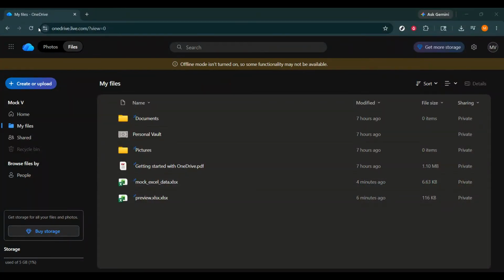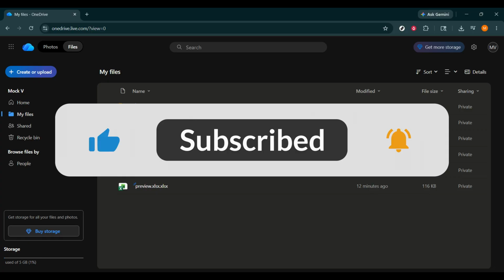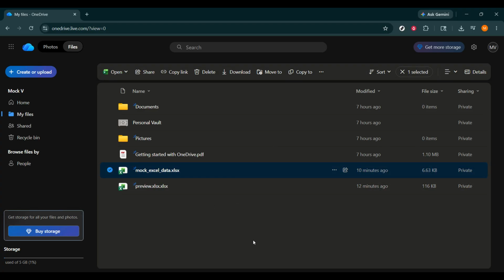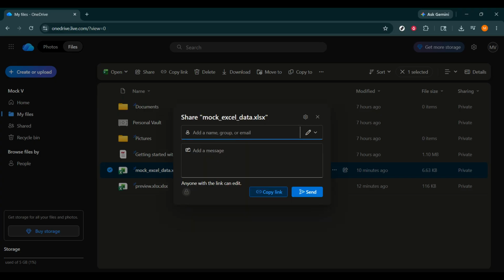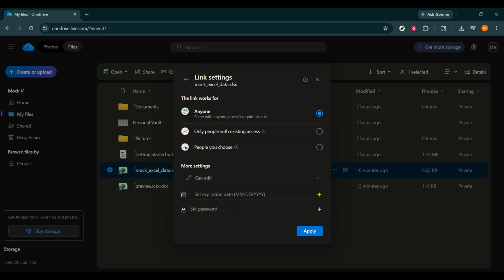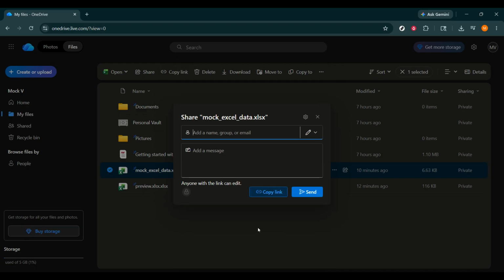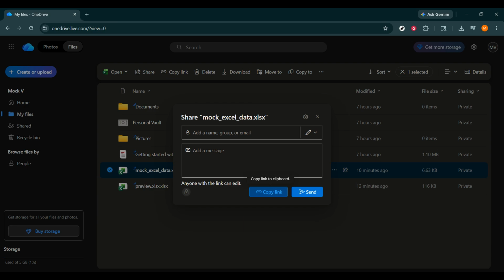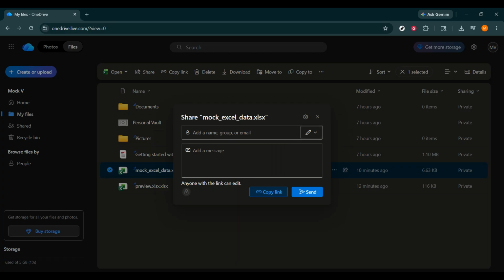How To Share OneDrive Files With Others (Easy Guide)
Learn how to share OneDrive files with others in just a few simple steps. This tutorial shows how to choose file permissions, send invitations, and copy shareable links in Microsoft OneDrive.

🕚Timestamps:
0:00 Intro
0:18 Open OneDrive And Sign In
0:35 Select The File Or Folder
0:52 Click Share And Choose Access
1:18 Set Permissions And Apply
1:38 Enter Emails Or Copy Link
2:02 Send The Share Invite

✍️What You'll Learn In This Video:
• How To Open Microsoft OneDrive And Sign In
• How To Select A File Or Folder To Share
• How To Use The Share Button In OneDrive
• How To Choose Anyone With The Link Or Specific People
• How To Set Can View Or Can Edit Permissions
• How To Send A OneDrive Share Link Or Email Invite
• How To Confirm Others Can Access Your Shared File

💡Pro Tips:
• Use Specific People for private files and team documents
• Choose Can View if you only want others to read the file
• Double-check email addresses before sending invitations
• Revisit sharing settings anytime to remove access or update permissions
• Copy the link when you need a quick way to share across apps and devices